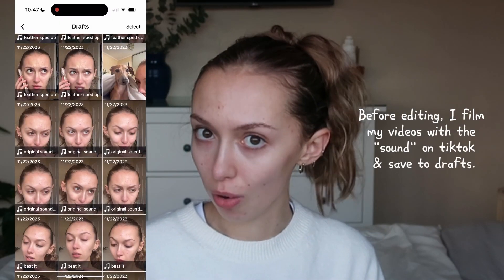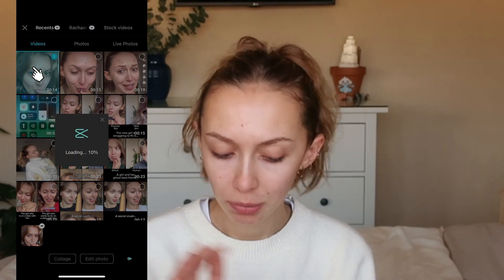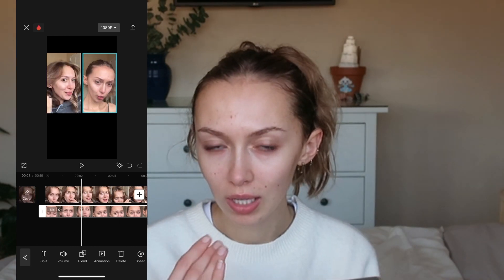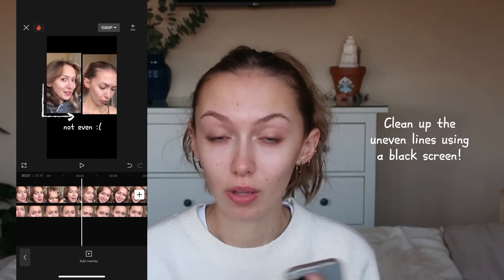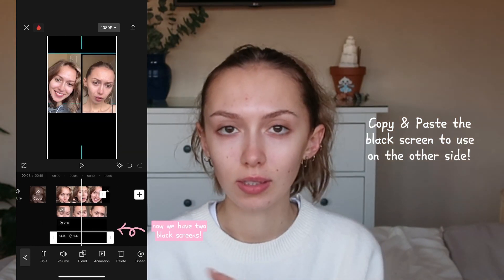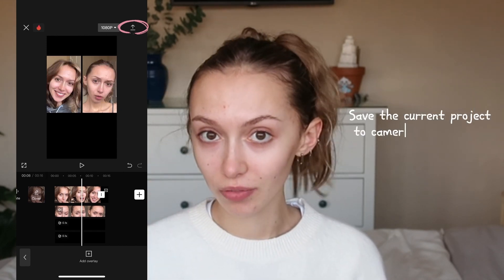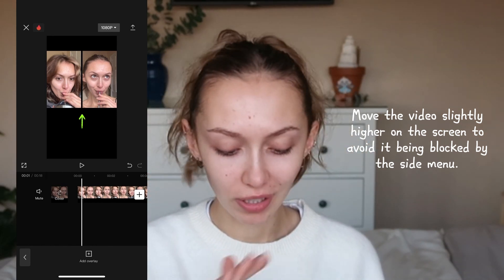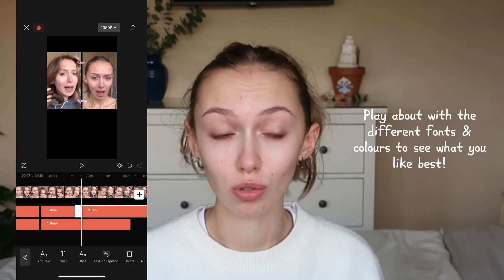EDIT A VIDEO WITH ME!! - How I edit my split screen videos for YT Shorts, TikTok & Reels, NO DUET!!!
Is there an easier way to do this? Probably.

How I edit my "split screen" videos without having to duet myself using the CapCut app
+ Apologies for the camera quality, I thought it would be better than my phone but it's NOT.

I am no professional but this is what works for me! If you already know how to use CapCut this will be VERRYY simple, if not - I hope you manage to follow along!